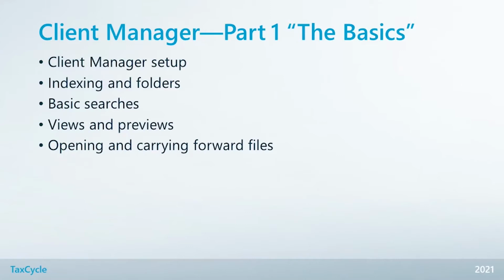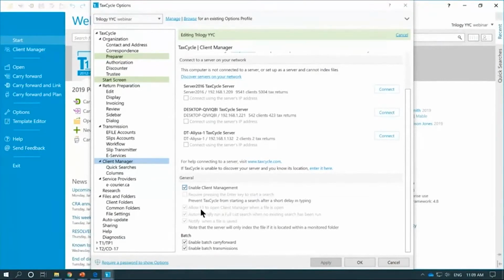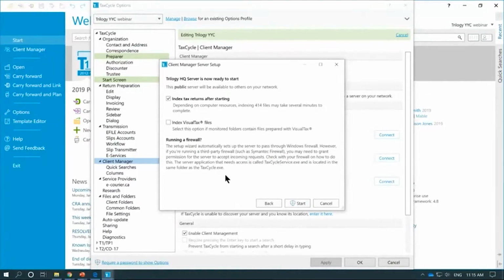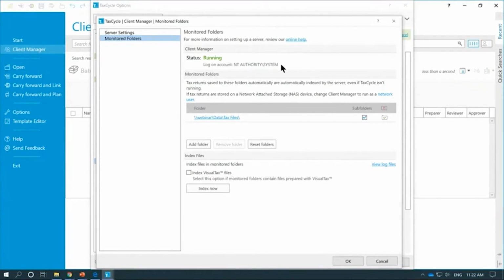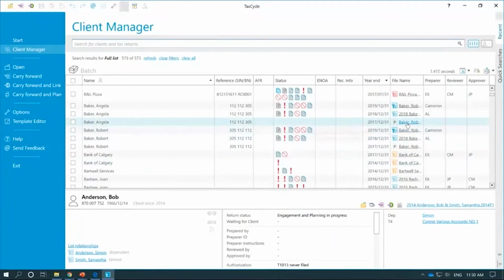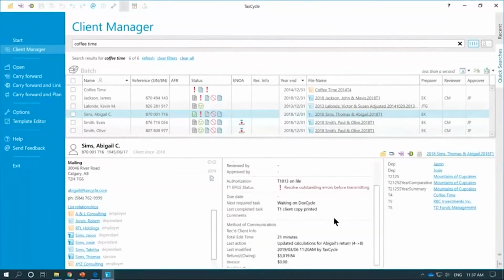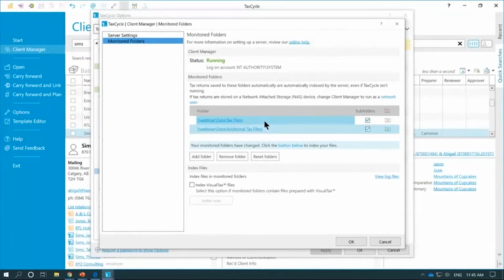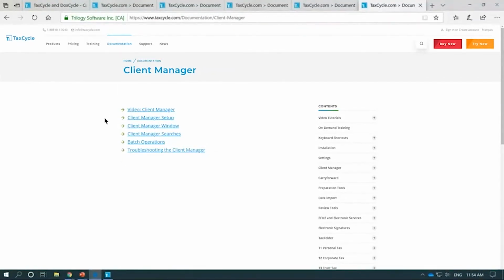Client Manager Part 1 - February 3, 2021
Learn how to set up the Client Manager and perform basic searches. Topics include:

• Client Manager setup
• Indexing and folders
• Basic searches
• Views and previews
• Opening and carrying forward files